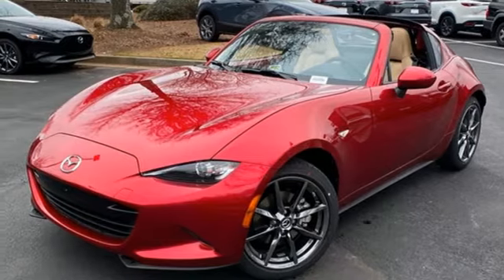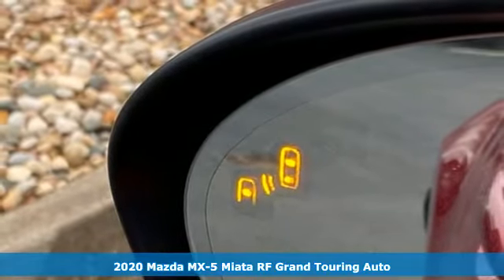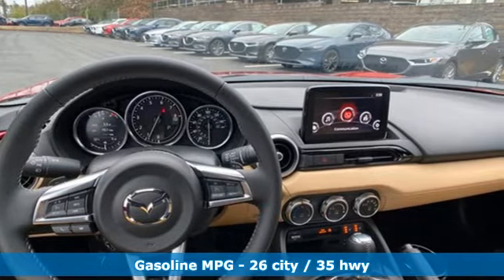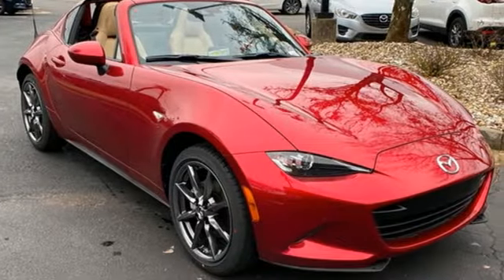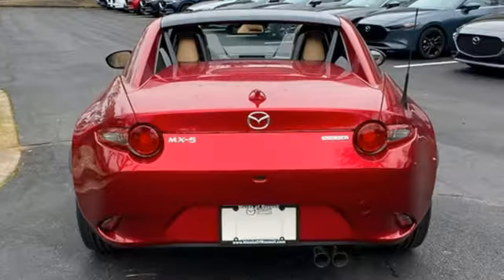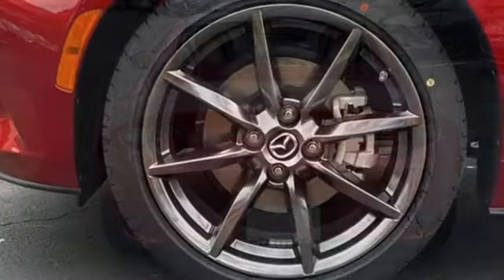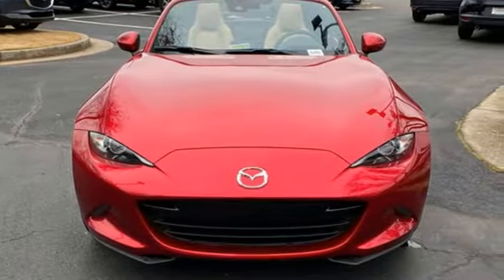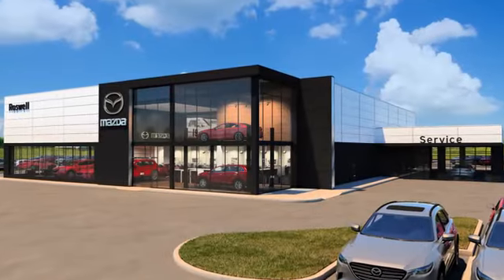New 2020 Mazda Miata RF Roswell GA Atlanta, GA #411645 - SOLD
Year: 2020
Make: Mazda
Model: Miata RF
Trim: Grand Touring
Engine: 2.0L 4-Cylinder
Transmission: Automatic
Color: Red
Interior: Tan
Stock #: 411645
VIN: JM1NDAM71L0411645
 Recent Arrival! Soul Red Crystal Metallic 2020 Mazda Miata RF Automatic

Address:
11185 Alpharetta Hwy